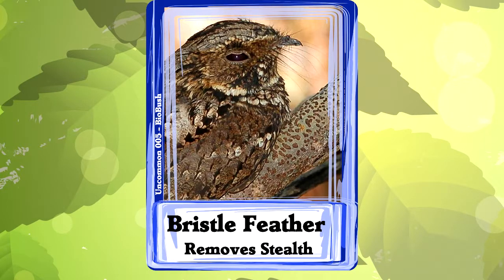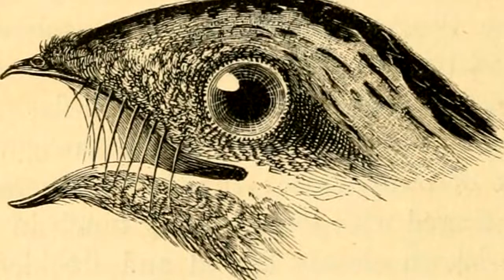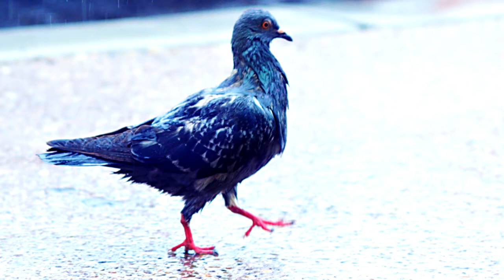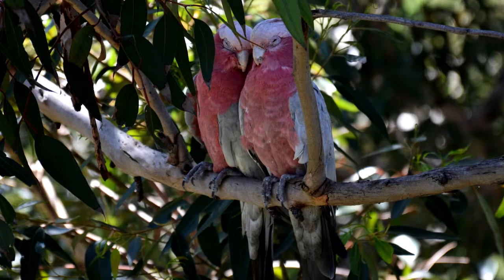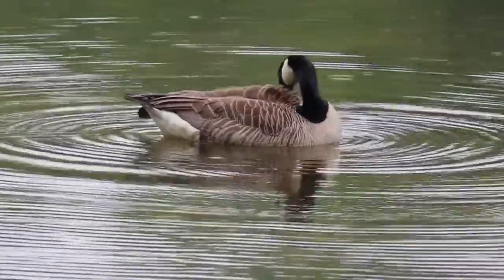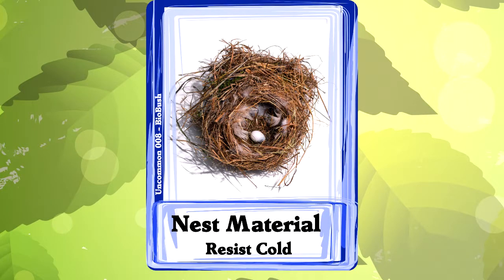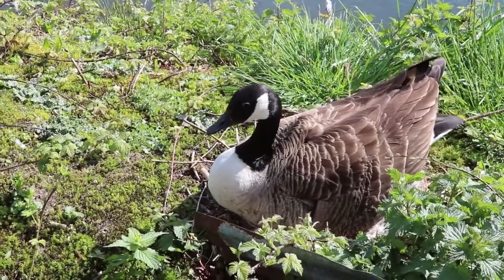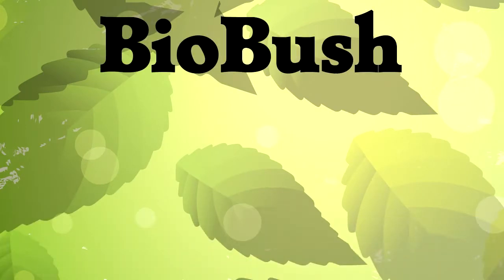Four Unusual uses for Feathers - Feather Function #2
There are hundreds of ways that birds use feathers.  These are some more unusual ones.

The nice thing about uncommon uses for feathers is they're still common enough that you'll hear about them, but rare enough that not every bird has figured it out.
#1 Bristles
If you see something like an eyelash or whisker on a bird, remember that it's actually a feather!  Some birds grow just the central shaft of a feather without any barbs.  It's usually on insect-eating birds, so the theory is that the bristles help with prey capture or detection.  On the other hand, one study found that prey capture was equally effective if the bristles were removed.  So there's still more to learn.
#2 Powder Down
Anyone who has been near a cockatoo will tell you about the powder that seems to pour out when they shake or bathe.  That powder is used for water resistance, and it's generated by special feathers!  Powder down feathers have very little structure, but lots of little barbules that break into tiny pieces.  The powder coats other feathers and protects the bird from water.
#3 Oil Wick
Another solution to avoid getting wet is for the bird to cover itself in oil or wax.  Lots of birds have a gland (uropygial gland) just above their tail that produces an oily substance.  The bird grabs some oil in their beak and spreads it over their feathers.  Some (not all) birds with a uropygial gland also have a wick feather that draws out oil from the gland.
#4 Nesting Material
Many female birds develop a bare patch of feathers on their bellies right about the time they incubate eggs.  This is the "brood patch", and it assists in heat transfer to the developing eggs.  Since she's losing feathers anyway, many birds use their own feathers in their nests.  Convenient!